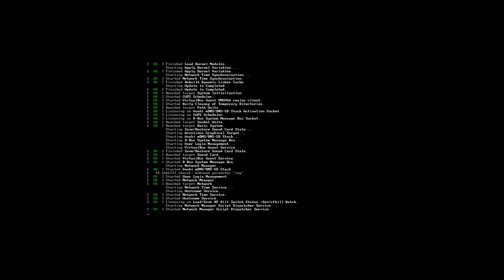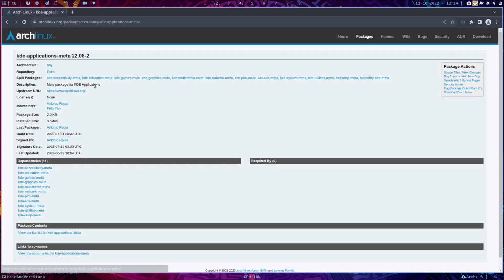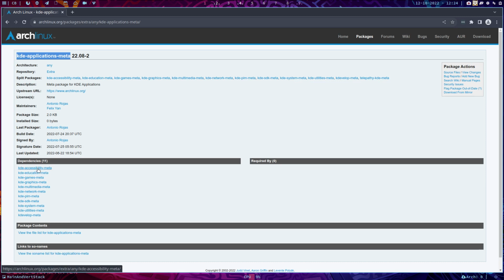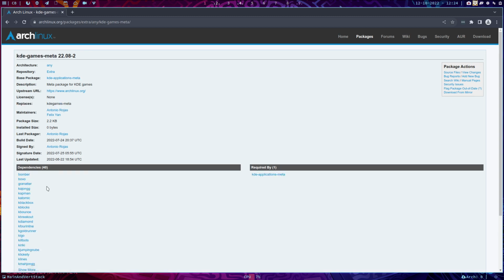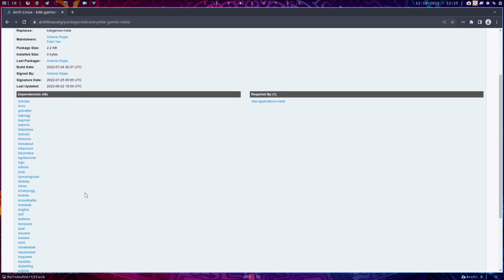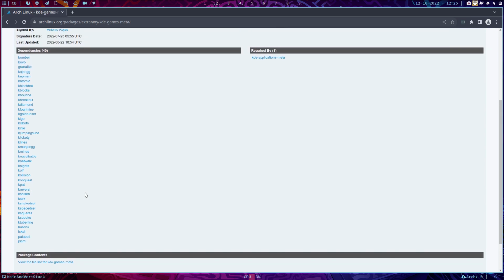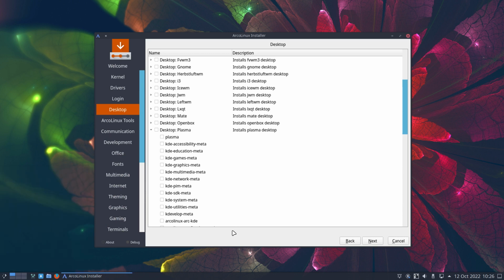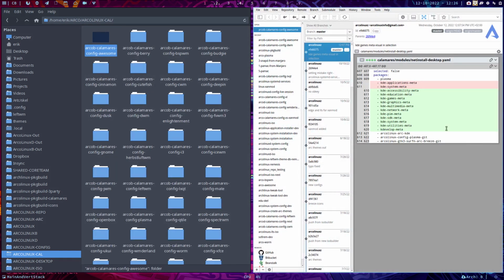ArcoLinux : 3040 NEWS VIDEO - PLASMA - Calamares change - kde-applications-meta is gone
kde-applications-meta has been replaced with
    - kde-accessibility-meta
    - kde-education-meta
    - kde-games-meta
    - kde-graphics-meta
    - kde-multimedia-meta
    - kde-network-meta
    - kde-pim-meta
    - kde-sdk-meta
    - kde-system-meta
    - kde-utilities-meta
    - kdevelop-meta